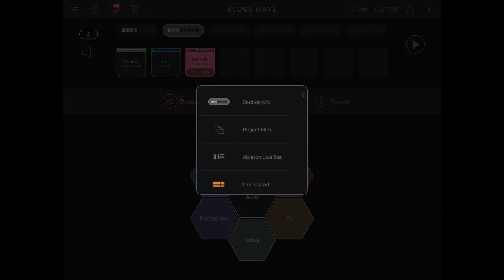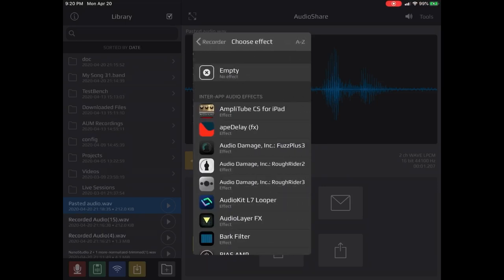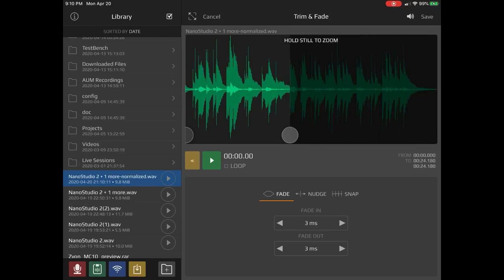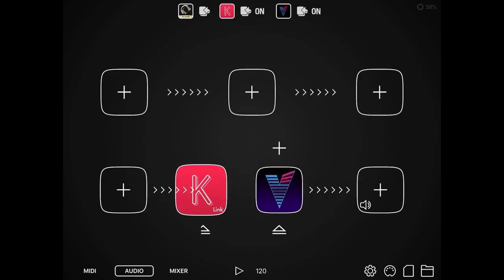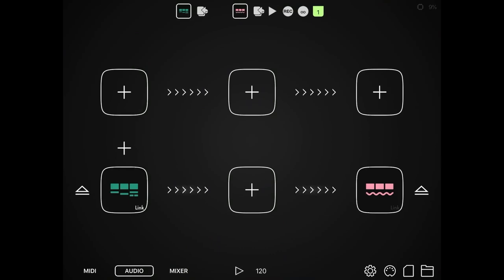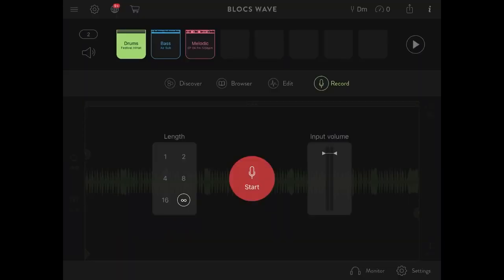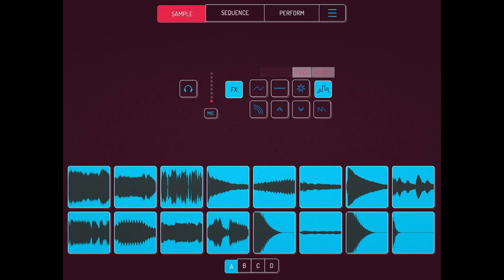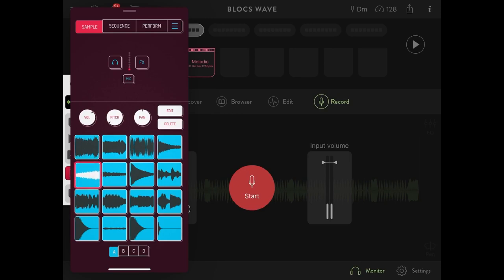Tutorial: Four (4) Music Apps you should get with $25, with 5 FREE apps to get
What apps do I recommend on iOS? Here's my list of paid and free apps: